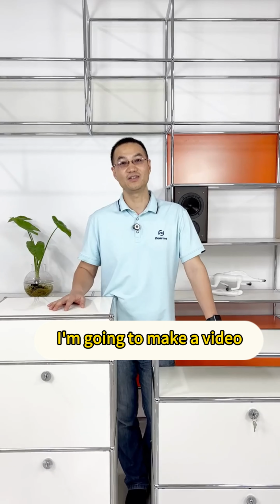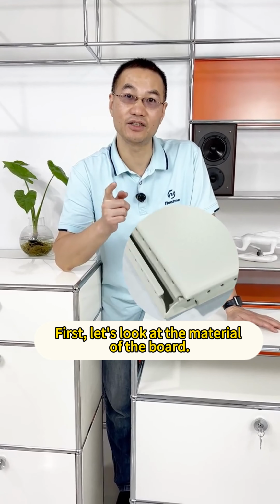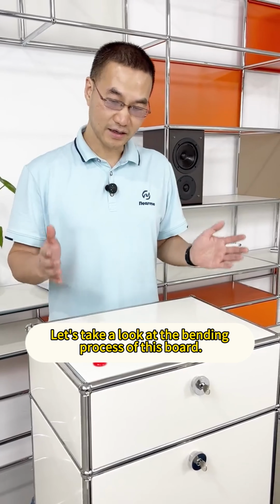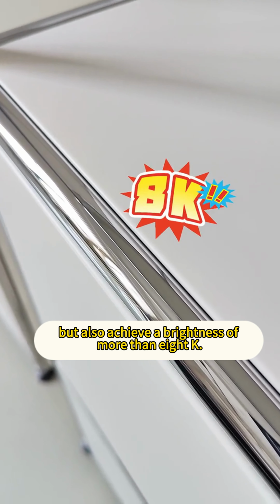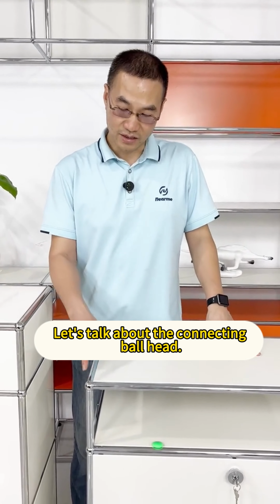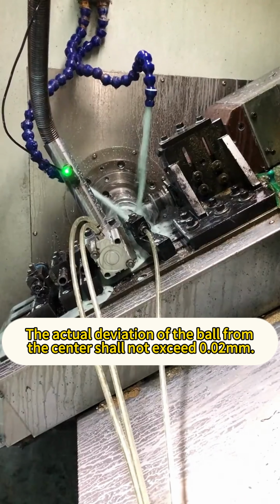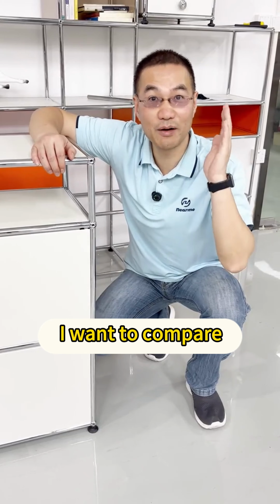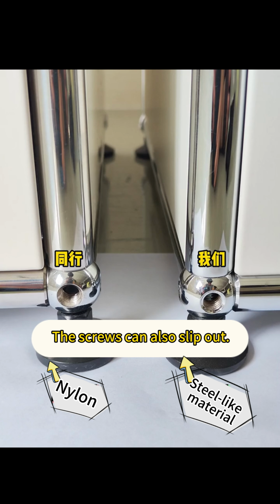[Real-World Comparison] Roodtuo USM Cabinets vs Other Market Models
🔥 Wanna see the real difference between 1:1 replicas and budget alternatives? This hands-on comparison reveals all! 🔥​
Hey everyone! In today’s video, we’re putting Roodtuo USM cabinets head-to-head with similar products from other brands. Roodtuo is known for its 1:1 reproduction of the iconic USM modular design, while budget alternatives focus on low prices. But how significant is the gap between them?​
✨ Key Comparison Areas ✨​
✅ Materials & Craftsmanship: Roodtuo uses bathroom-grade stainless steel pipes that resist rust after electroplating, and its rubber feet are made of steel-like material for superior wear and impact resistance. In contrast, other products have screws prone to stripping, and some materials can even break easily upon impact!​
✅ Load-Bearing Capacity: Roodtuo’s pulleys can bear up to 80 kg each, doubling the 40 kg capacity of standard market pulleys. That’s unbeatable stability!​
✅ Precision Details: The ball’s deviation from the center is within 0.02mm, and both metric and imperial threads fit perfectly. Budget models, however, have significant size errors, leading to shaky assemblies.​
Whether you’re a quality-seeking home decor enthusiast or a cost-conscious shopper, this video will help you avoid buying the wrong product. 💥​
👉 Click to watch and see the showdown between 1:1 replicas and budget alternatives! 👈​